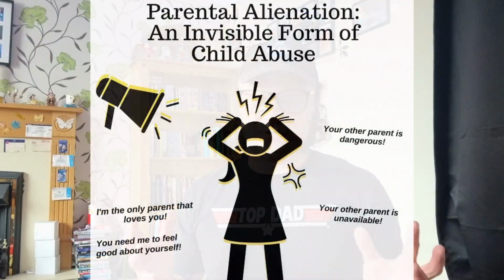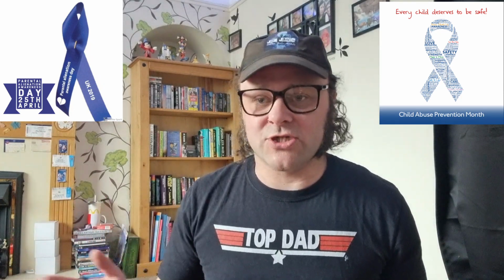The Scary Reality of Parental Alienation: What You Need to Know!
Parental alienation is a theorized process through which a child becomes estranged from one parent as the result of the psychological manipulation of another parent. The child's estrangement may manifest itself as fear, disrespect or hostility toward the distant parent, and may extend to additional relatives or parties. The child's estrangement is disproportionate to any acts or conduct attributable to the alienated parent. Parental alienation can occur in any family unit, but is claimed to occur most often within the context of family separation, particularly when legal proceedings are involved, although the participation of professionals such as lawyers, judges and psychologists may also contribute to conflict.
Proponents of the concept of parental alienation assert that it is primarily motivated by one parent's desire to exclude the other parent from their child's life. Some assert that parental alienation should be diagnosable in children as a mental disorder. Some propose that parental alienation be recognized as a form of child abuse or family violence.They assert that parental alienation creates stress on the alienated parent and the child, and significantly increases the child's lifetime risk of mental illness.
Finally. This is a support website for Fathers (although Mothers groups are around too)